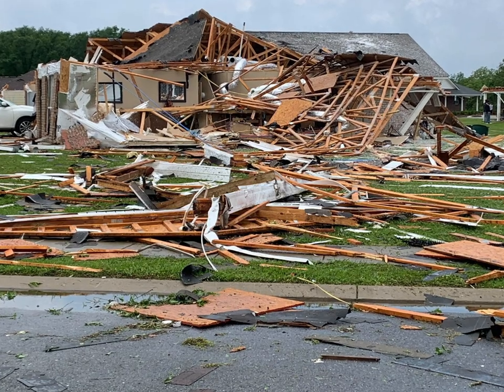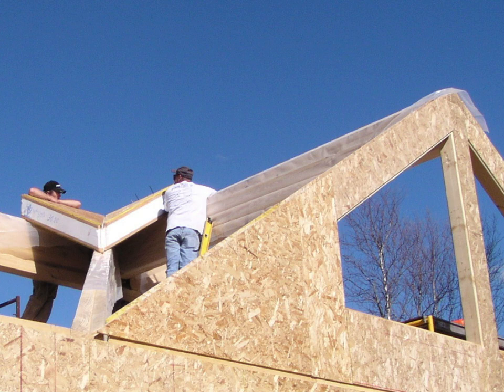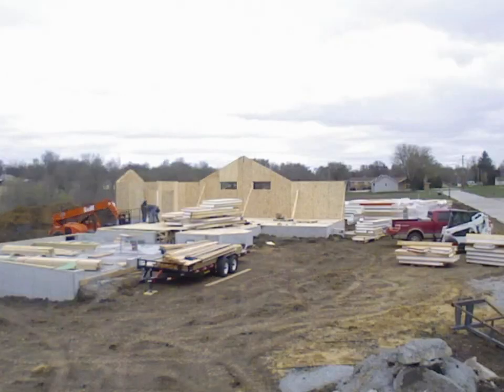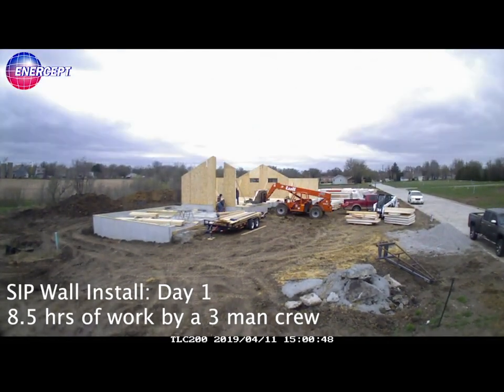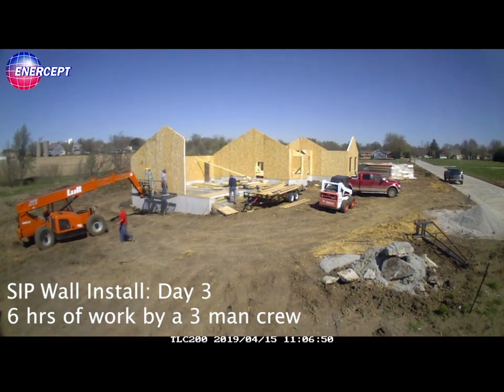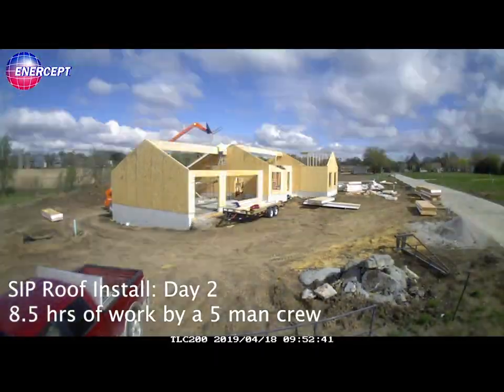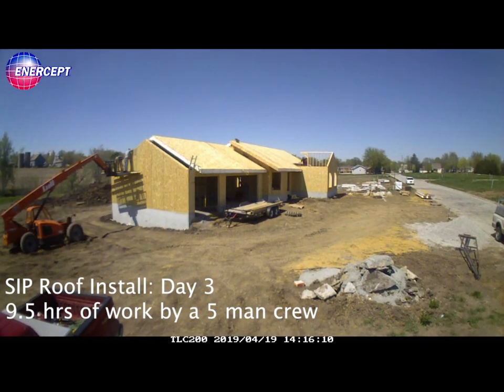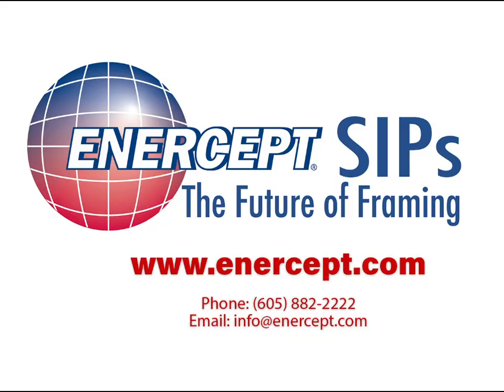SIP the material of choice to withstand nature’s force with greater resiliency.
The strength of construction is one of the biggest arguments in favor of panel construction over traditional wood framing. When you hear about panel buildings surviving hurricanes and earthquakes while their traditionally framed neighbors shatter into sticks, you must take notice.